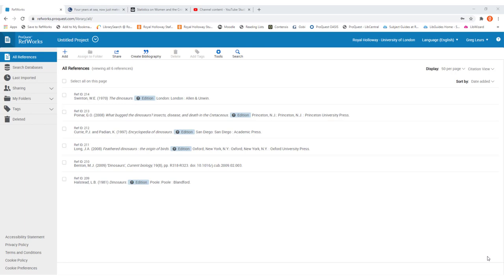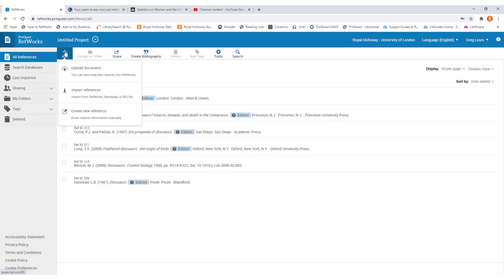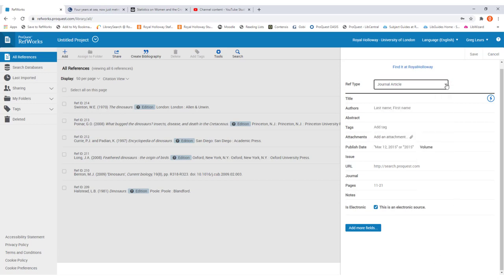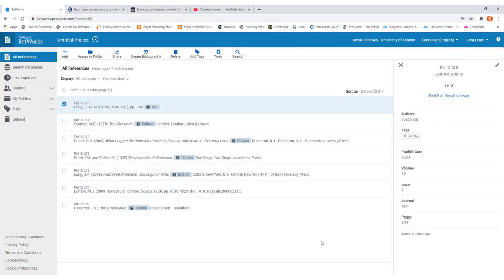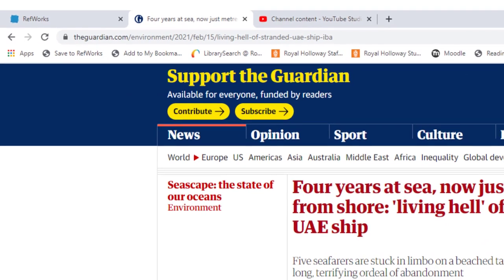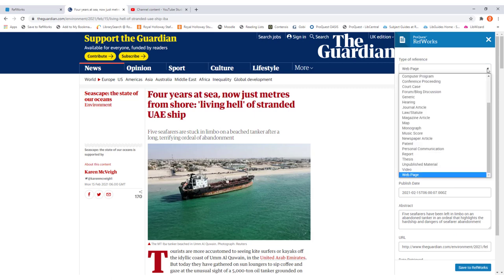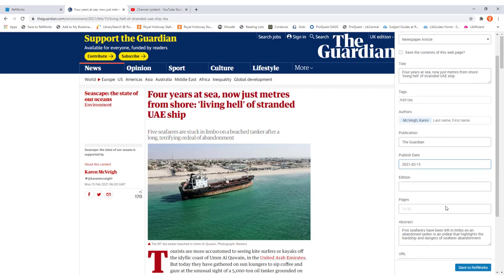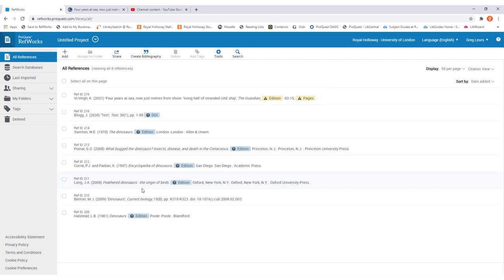RefWorks Part 4 - Creating references and the RefWorks bookmarking tool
Description:
Part 4/5. This video shows you how to manually create a new reference in your RefWorks account and how to use the bookmarking tool to create references for websites and other online resources.